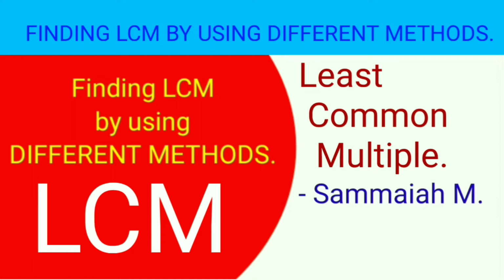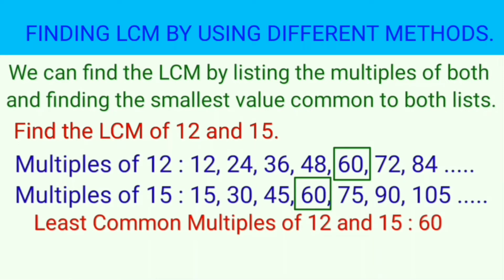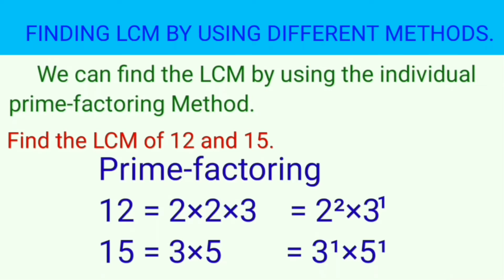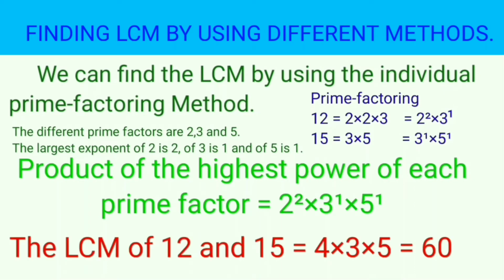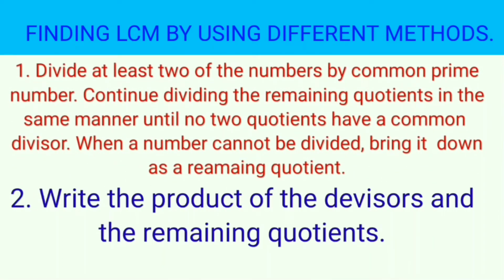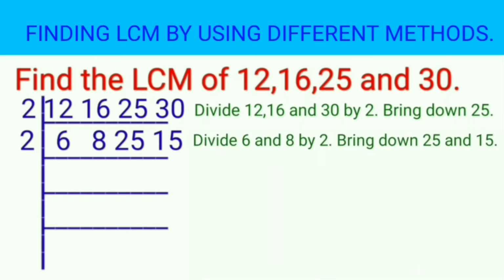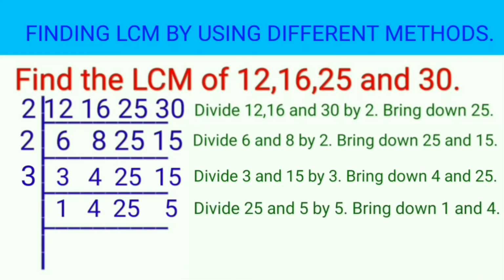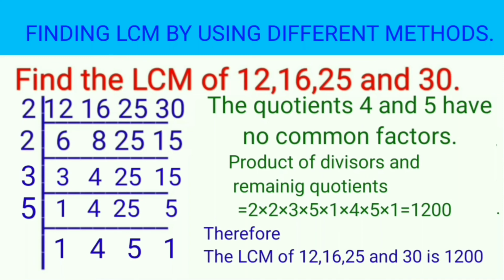LCM | Finding LCM by using different methods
LCM
Least common multiple.
Finding LCM by using multiples
Finding LCM by using individual prime-factoring Method
Finding LCM by using Group prime-factoring Method